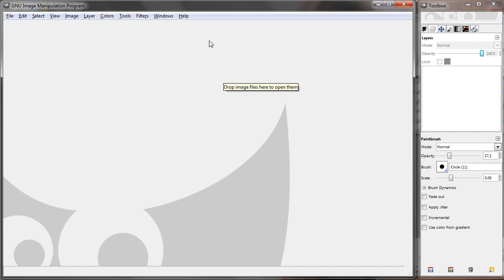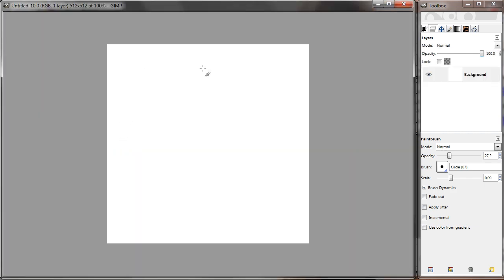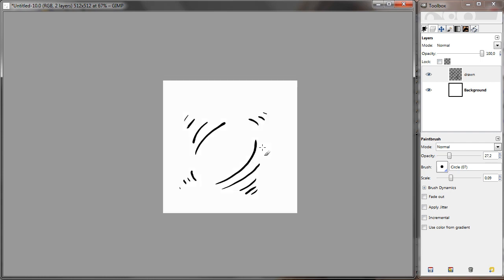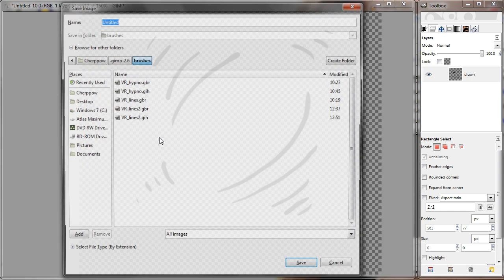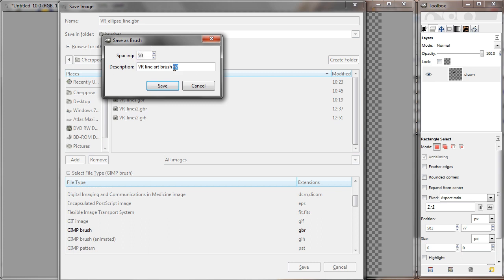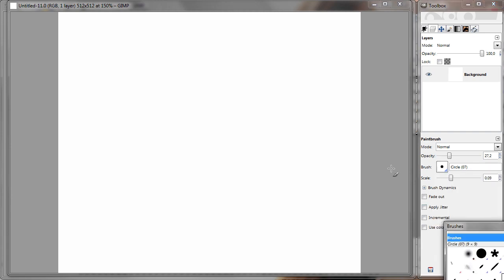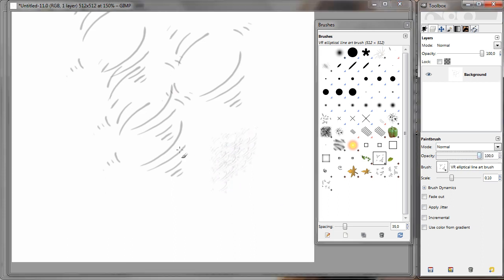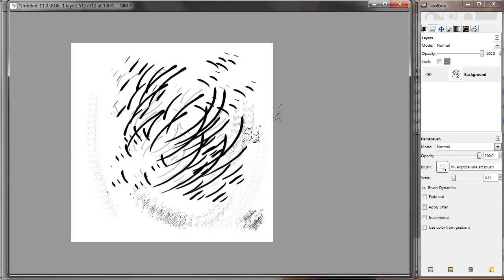GIMP: how to create custom brushes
A short video explaining how to create your own brushes on GIMP. Video in real timescale. HD & fullscreen recommended.

For additional information see the GIMP homepage. They have a good set of tutorials there.